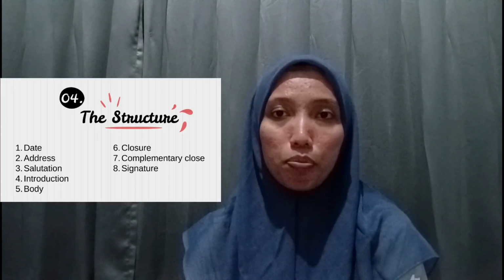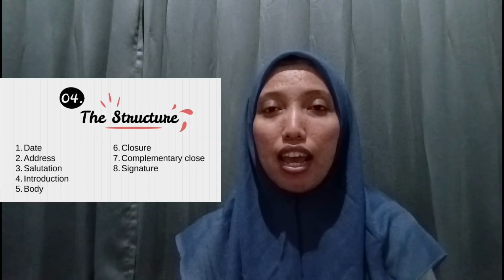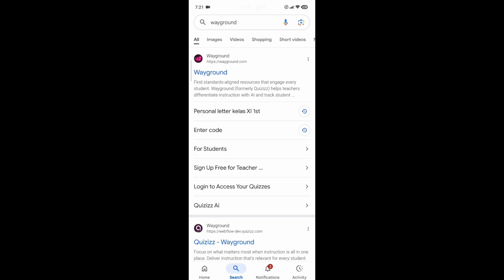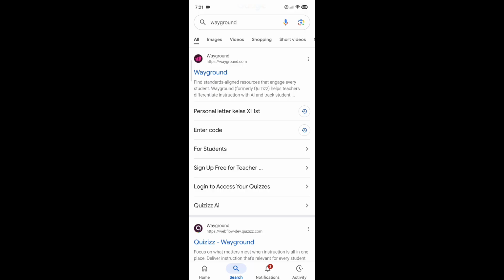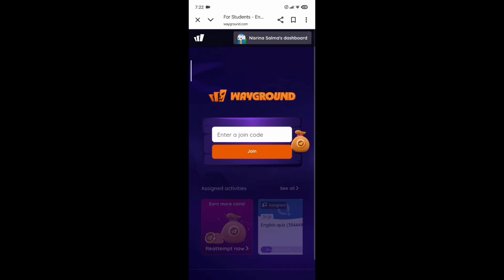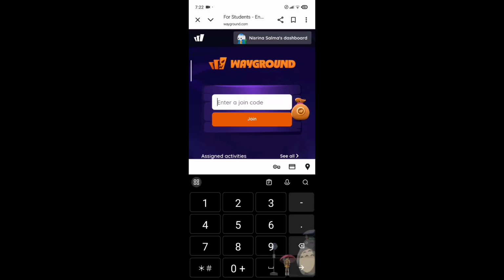Nisrina Salma Octaviana_220511100025_Mid-Term Examination Language and Technology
Nisrina Salma Octaviana
7A Class
Mid-Term Examination Language & Technology